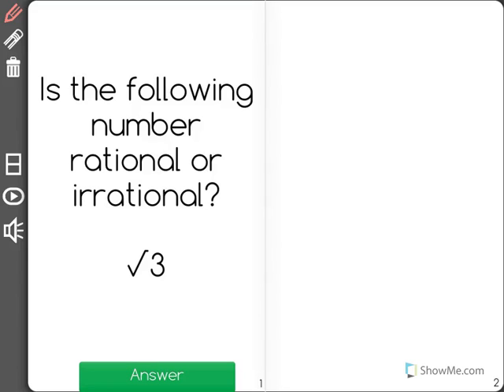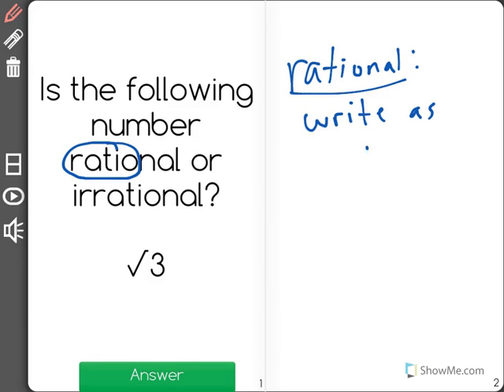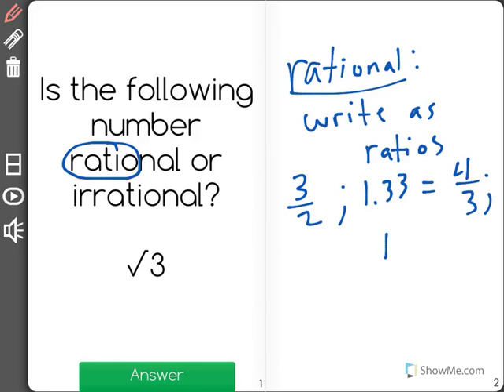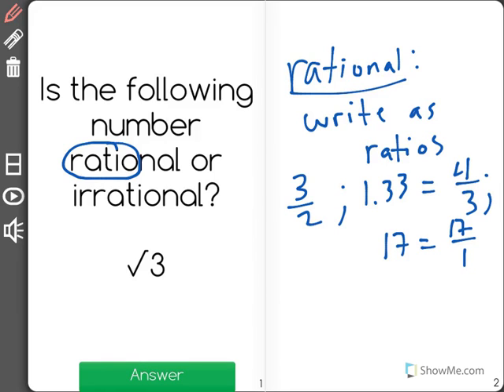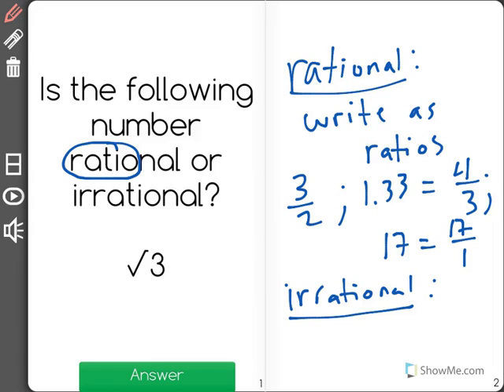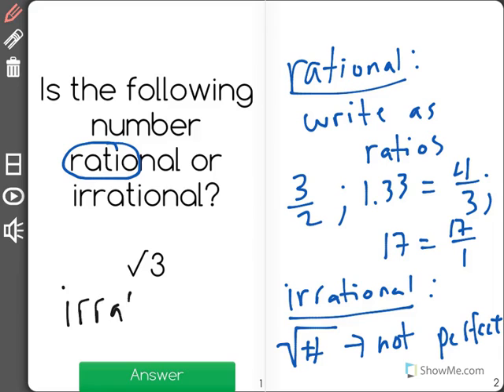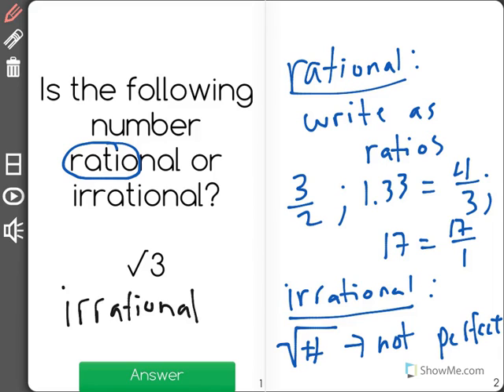[8.NS.1-1.0] Irrational Numbers - Common Core Standard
Know that numbers that are not rational are called irrational.